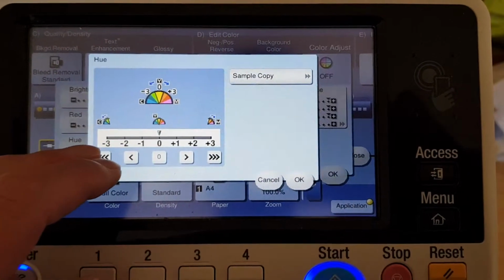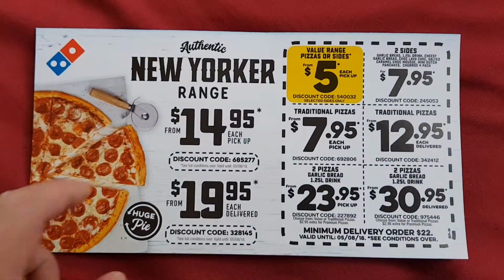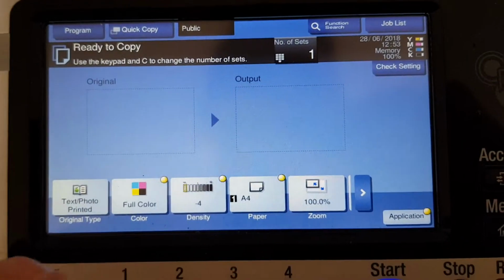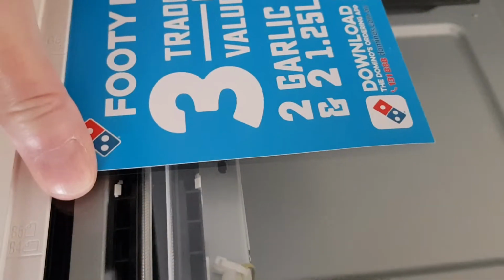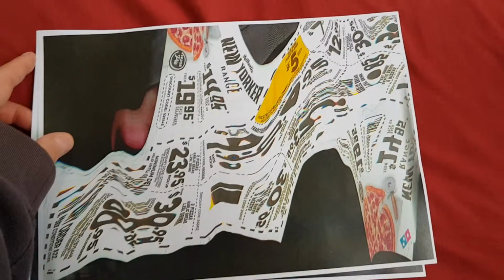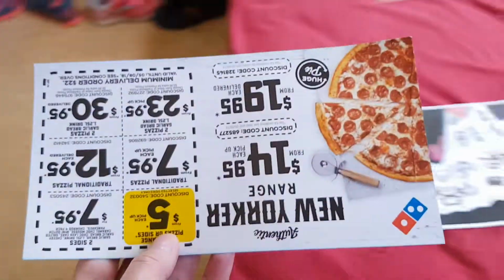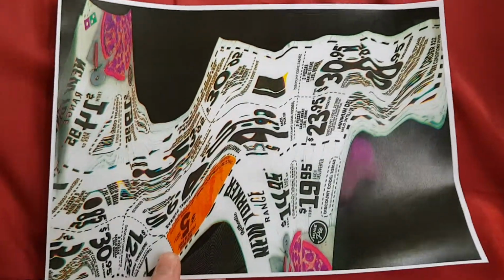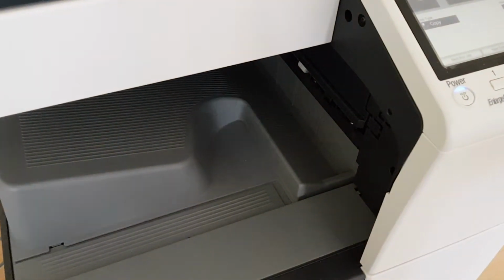Discount pizza booklet